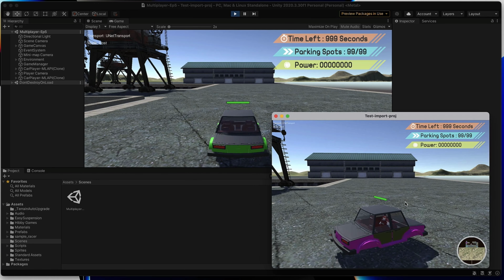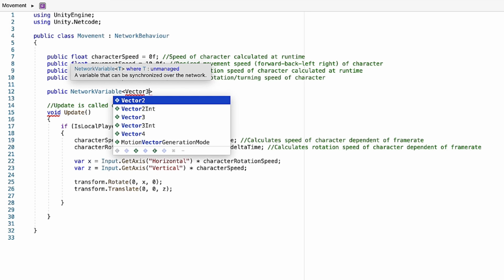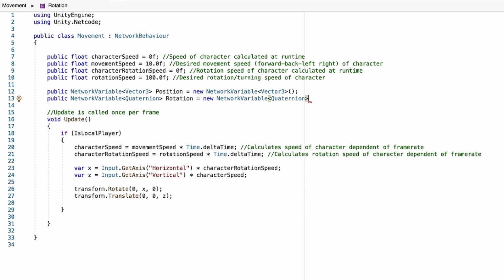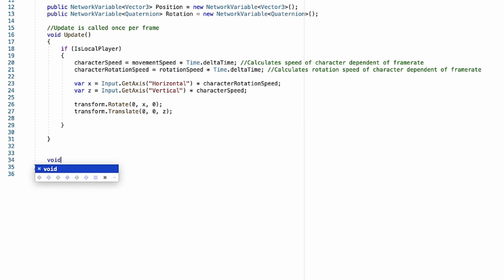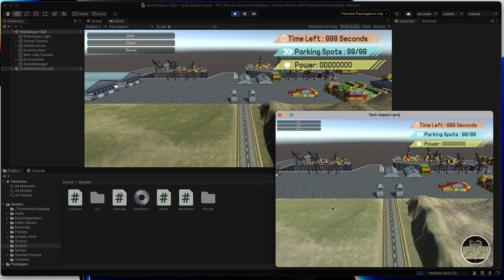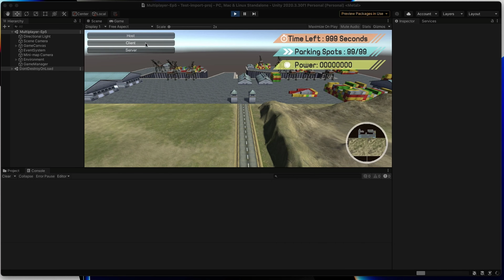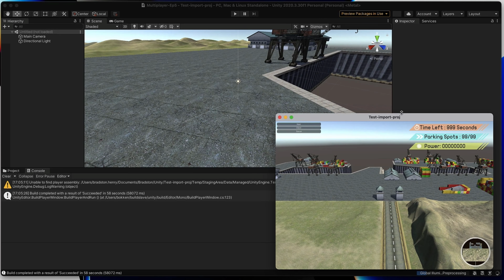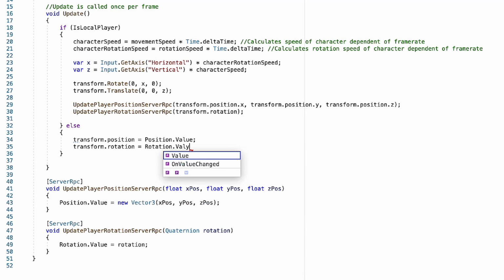Syncing Player Moment Across the Network | Creating a Unity MLAPI Game Series - Ep.5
In this episode, we sync player movement across the network using NetworkVariables and ServerRpcs with MLAPI or Unity Netcode for GameObjects. Get ready for some action!

NOW WITH CAPTIONS!

Xander - Reading Night
Tennyson - In Circles
swuM - Swing
Xander - Growing Flowers

Timestamps

00:00 Intro
00:40 Investigating Player Sync Issue
02:50 Adding NetworkVariables to our Movement Script
05:35 Important Need-to-Knows of NetworkVariables
09:10 Adding Update Player Position Function
11:55 Investigating Why ServerRpcs are Necessary
12:45 Adding ServerRpc functionality to Update Player Position Function
14:15 Investigating ServerRpc for Player Position Issue
15:05 Updating All Players Position from NetworkVariables
17:55 Adding Player Rotation Rpc Method
20:05 Testing Final Code Changes
20:35 Wrap-up
21:05 What’s Next